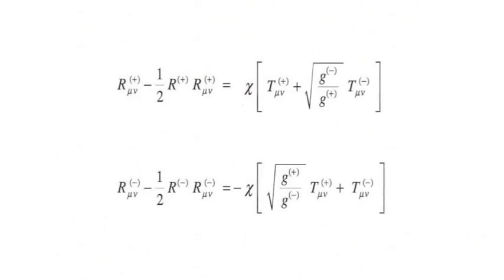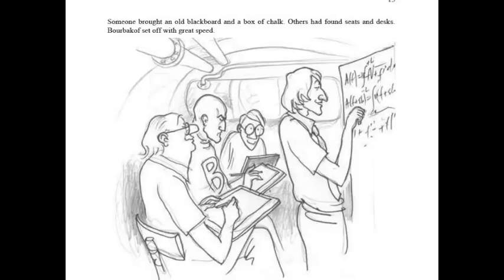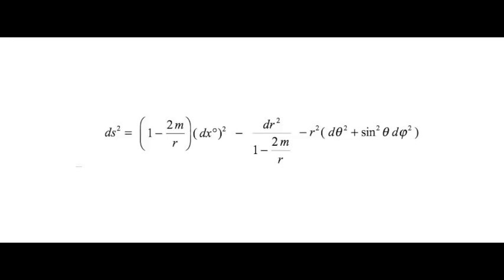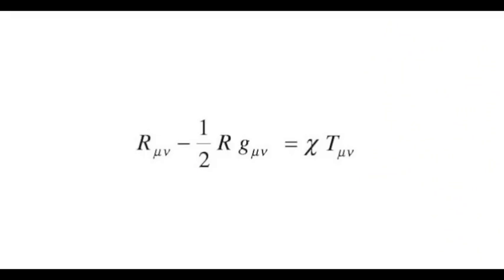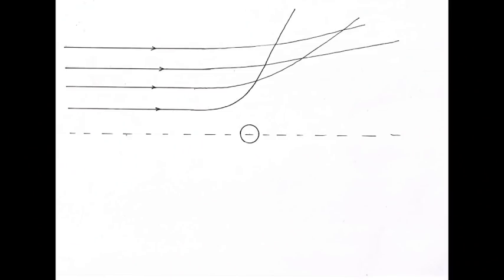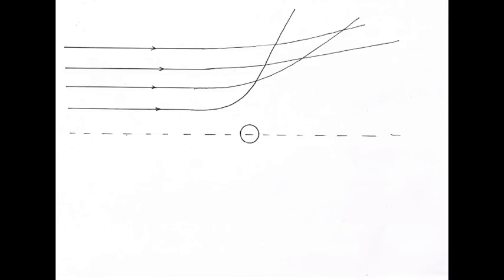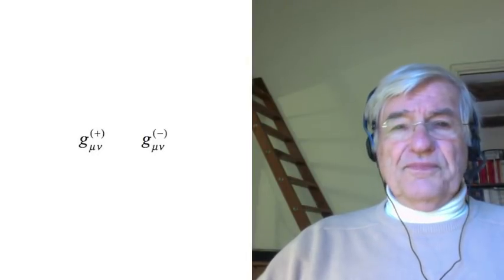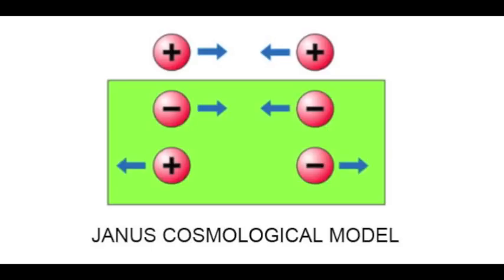Presentation in English of the Janus Cosmological Model.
The unmanageable runaway effect prevents the introduction of negative mass in astrophysics and cosmology. It becomes possible to cancel that phenomenon in the Janus cosmological bimetric model, with great benefit. Negative mass content explains many observed phenomena and makes the dark matter and dark energy no longer necessary.
Further reading:
Popularized presentation of the model + all scientific papers can be downloadable there.